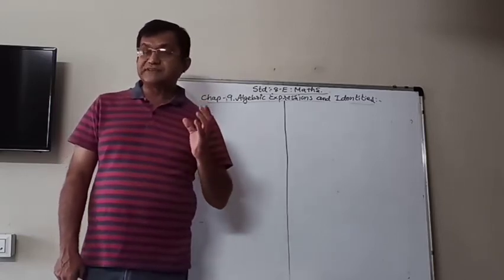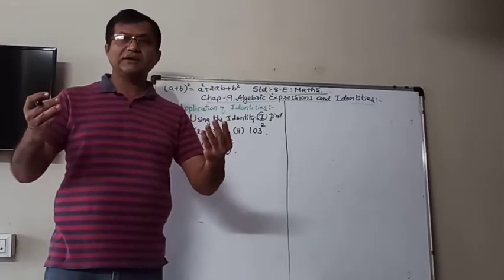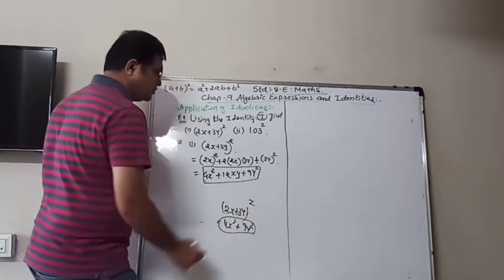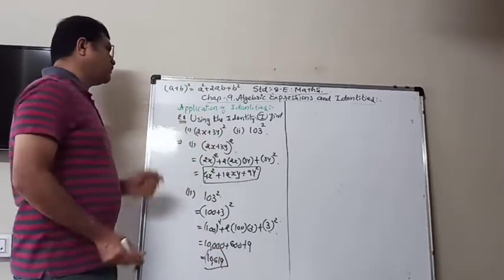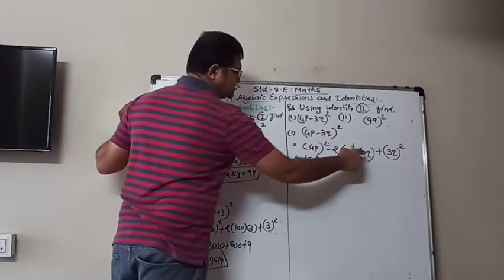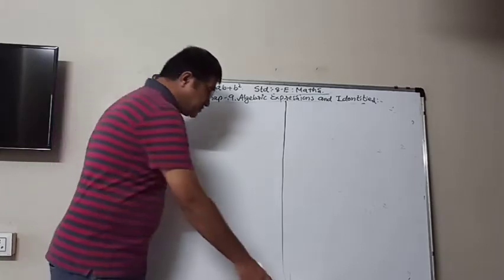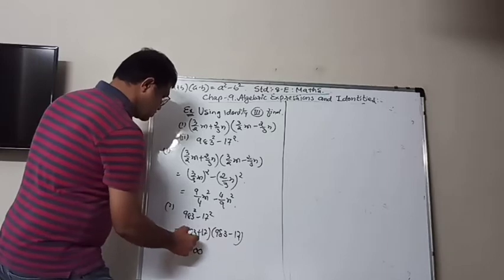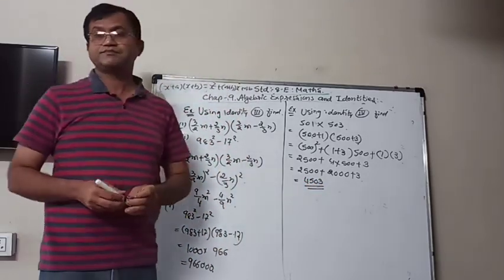STD 8-E MATHS CHAP-9(VIDEO13)